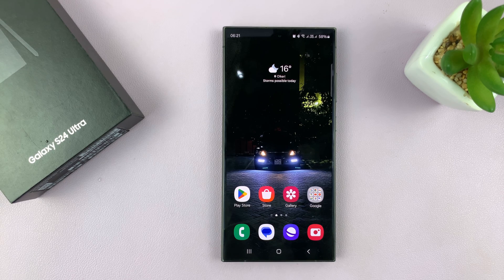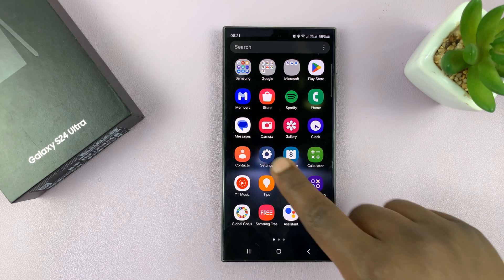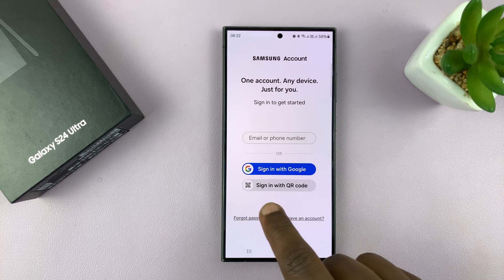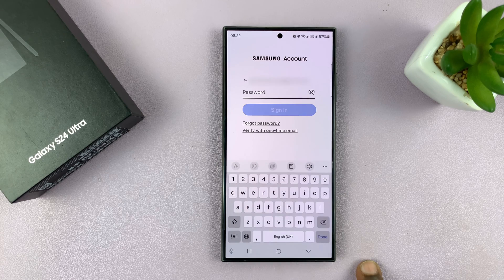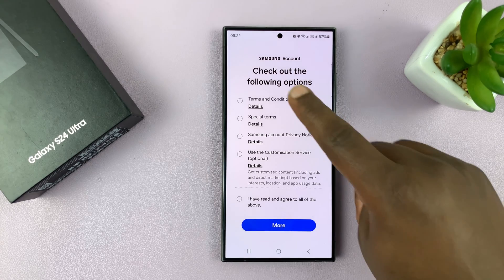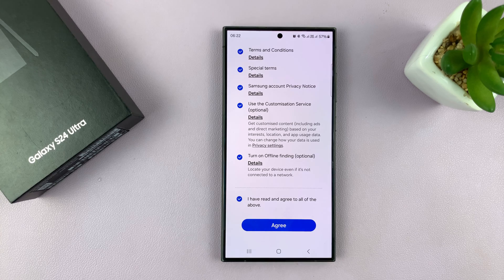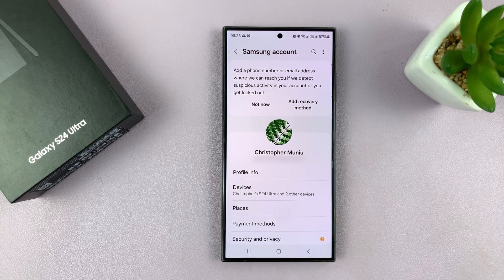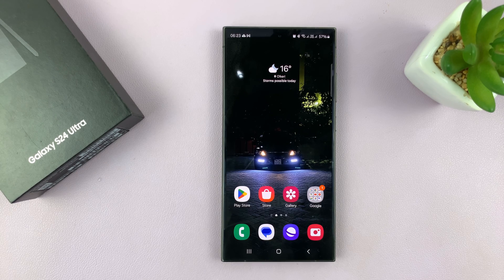How To Add Samsung Account To Samsung Galaxy S24 / S24 Ultra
Learn how to add a Samsung Account to Samsung Galaxy S24, S24+, and S24 Ultra.

As smartphones become increasingly integrated into our daily lives, having a Samsung account on your Samsung Galaxy S24 or S24 Ultra can enhance your user experience by providing access to exclusive features, seamless data synchronization, and personalized services.

Whether you're a new Samsung device user or simply looking to connect your existing Samsung account to your new phone, the process is straightforward. In this tutorial, we'll walk you through the steps to add a Samsung account to your Samsung Galaxy S24 or S24 Ultra.

How To Add Samsung Account On Samsung S24
Open Settings
Select Samsung Account

Samsung Galaxy S24 Ultra (Factory Unlocked):

Samsung Galaxy A15:

Samsung Galaxy A05 (Unlocked):

Cell Phone Tripod Adapter